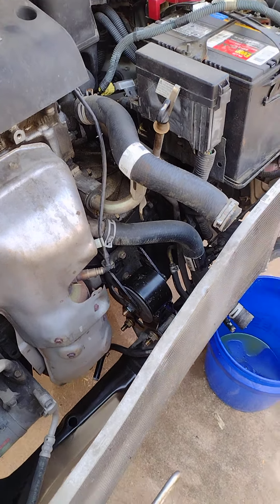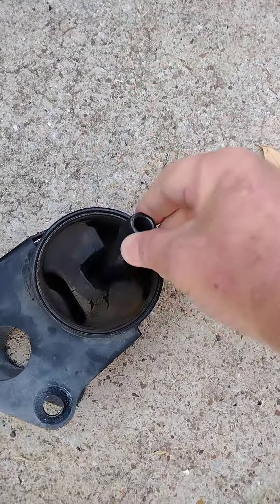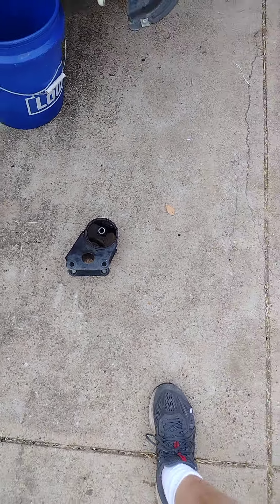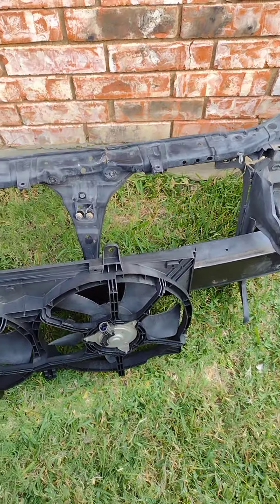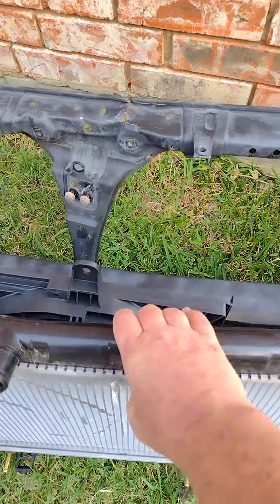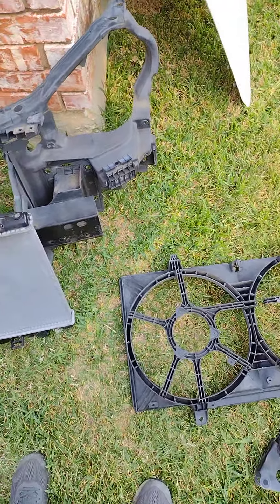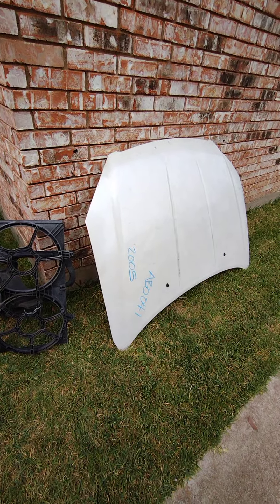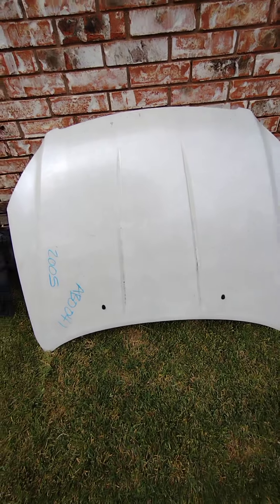2006 Nissan Altima Repair Update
Installed the new front motor mount and transplanted the motors and fan blades to the new fan bezel.